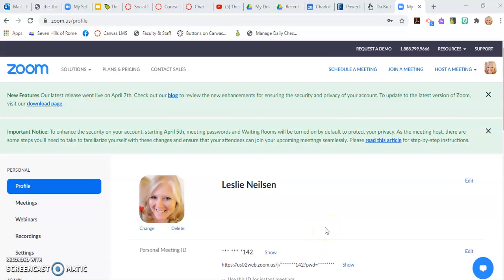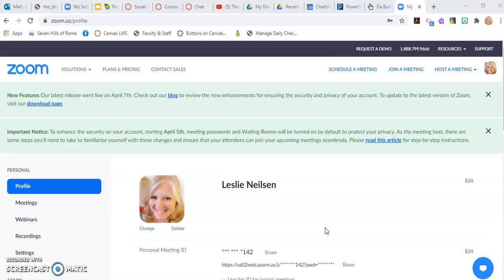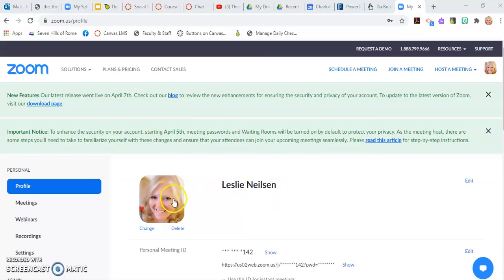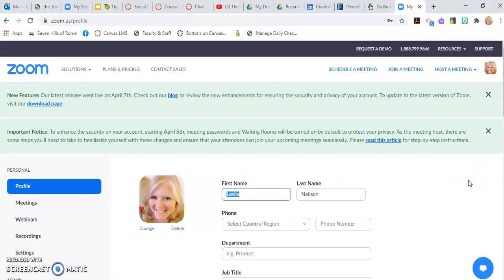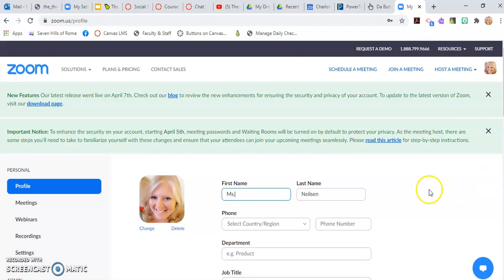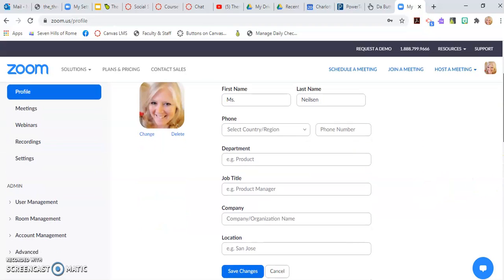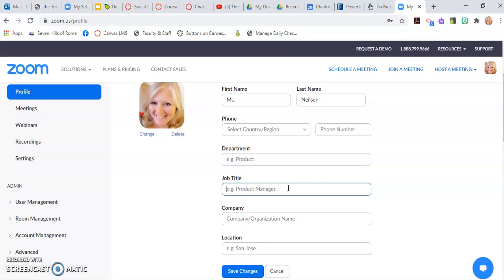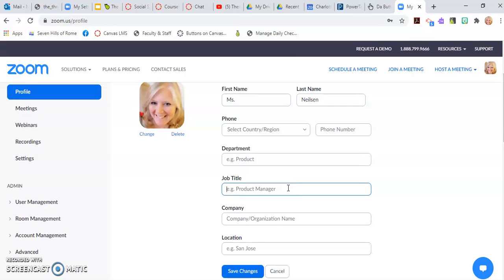How to change your Name